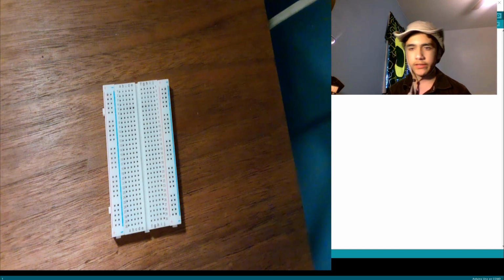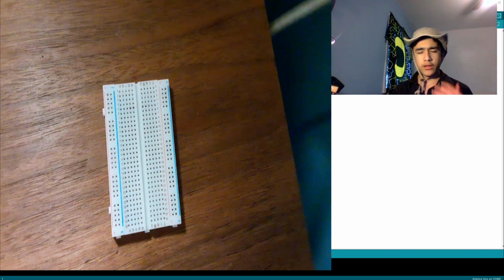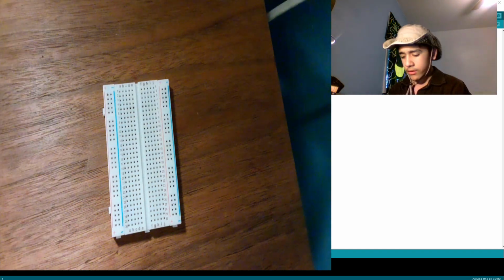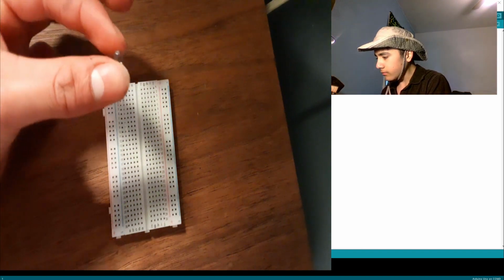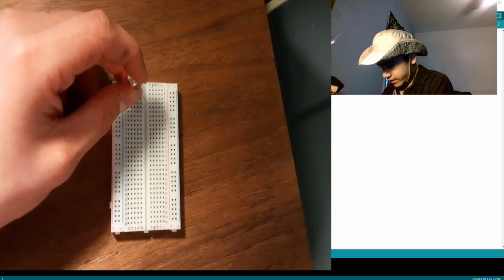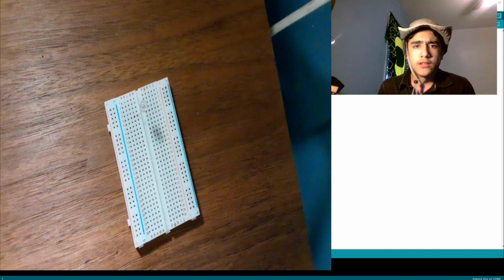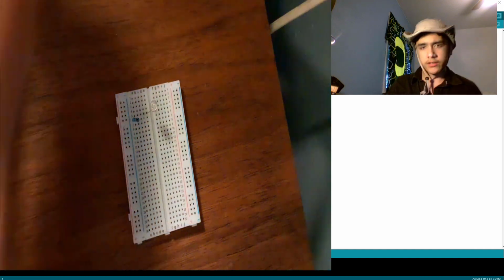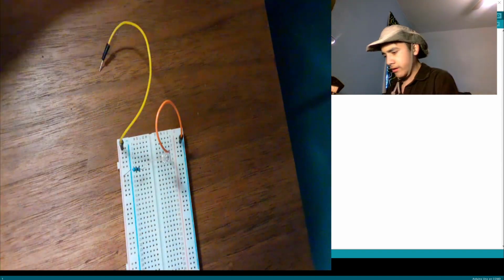Making a simple LED circuit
Turning on an LED circuit board demonstration.
Materials needed for this circuit.
1: LED
2: 100 ohm Resistor
3: 3 jumper wires
4: 9V battery
5: Standard Breadboard